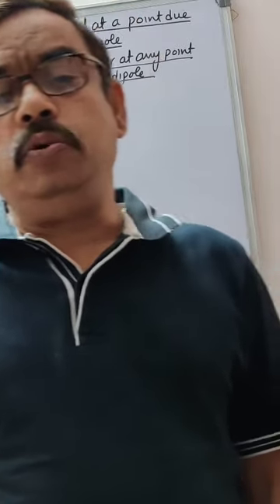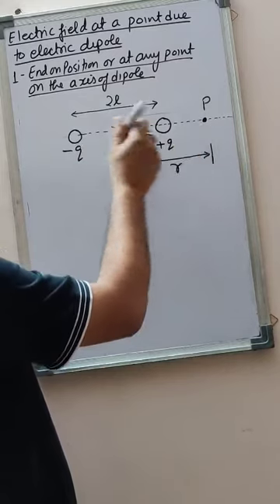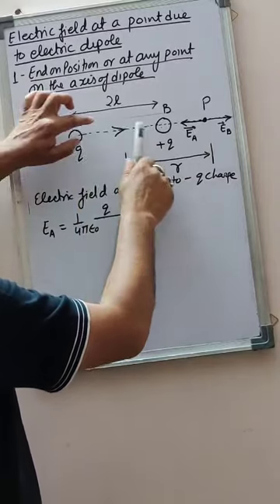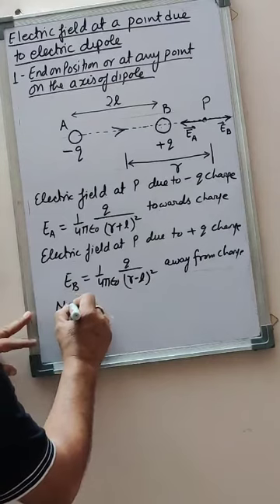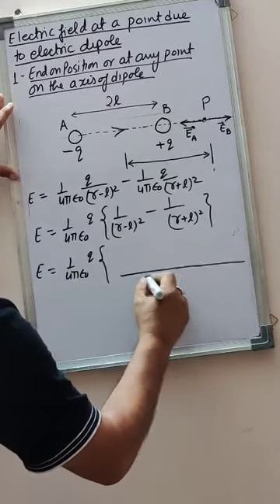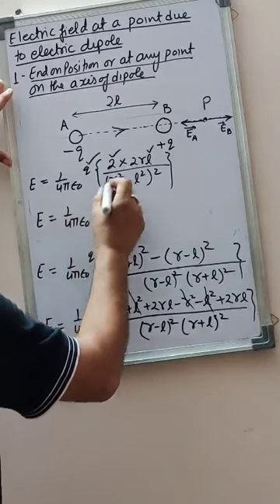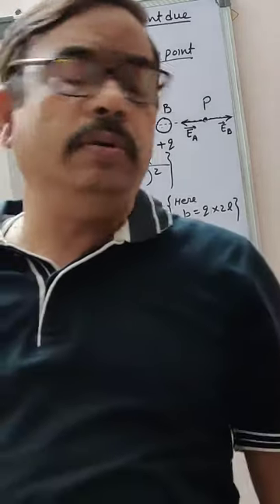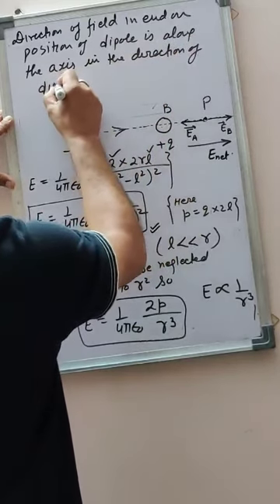Electric dipole- electric field in end on position